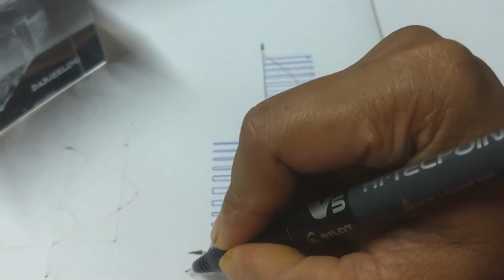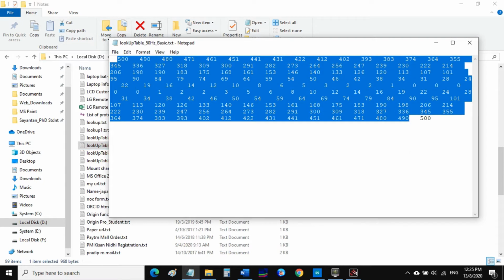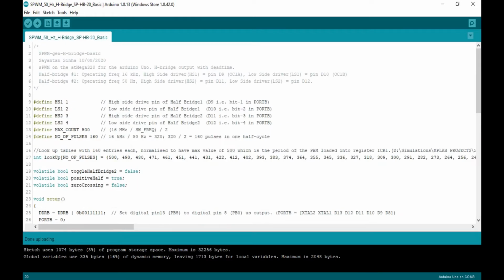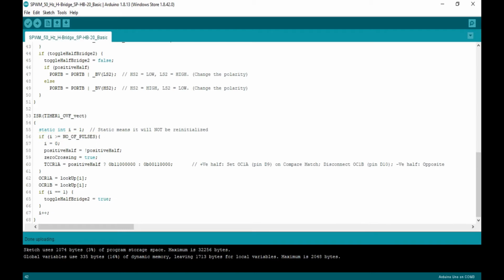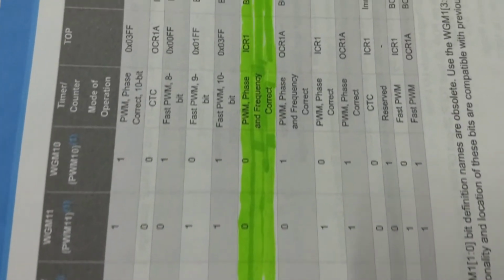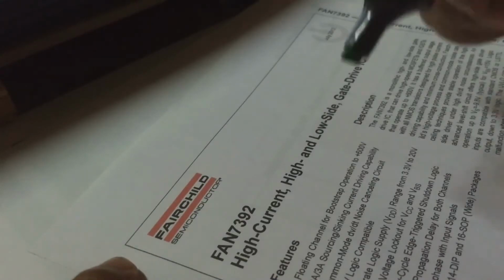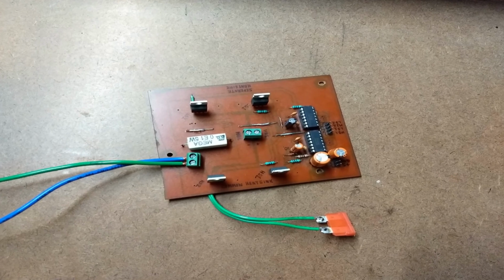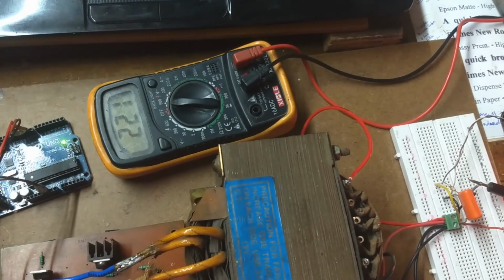How to Make a Pure sin Wave Inverter Using Arduino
In this video I will show how to make a basic 50 Hz pure sin wave inverter using arduino. I have discussed the arduino code but, if you don;t want the to listen the about the whole code you can skip to [7:21]. This inverter was tested with maximum 180 W load. The waveform was sinusoidal but, the voltage dropped to 130 V. One reason for that I have used 12 V to 220 V transformer, a 9 V to 220 V transformer with sufficient current rating (~50 A) is necessary for such project. However, I am working on a project to make a 350 W inverter including automatic change over, charging, and other necessary protection features. Once it is completed, I will upload all the design files, circuit diagram, code. I will upload more such interesting videos.